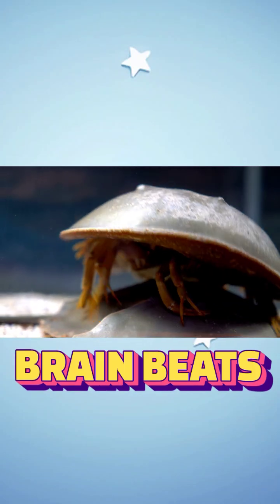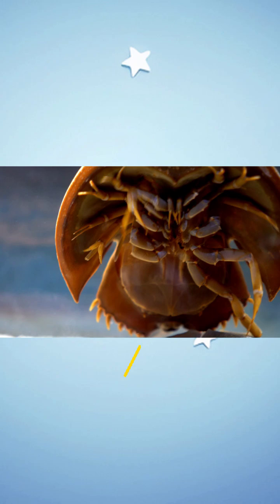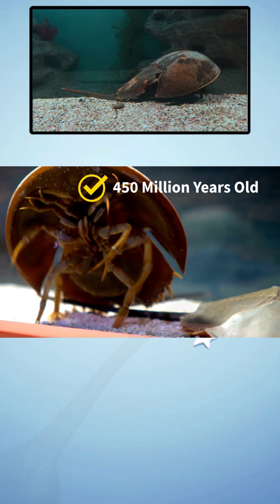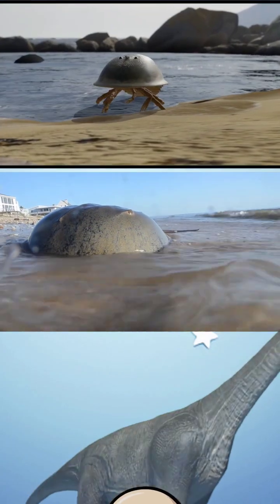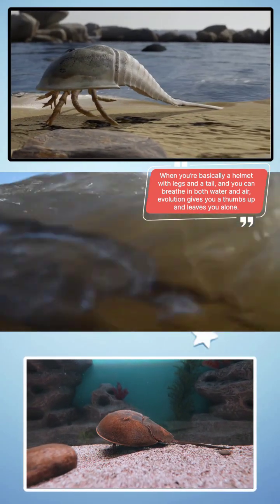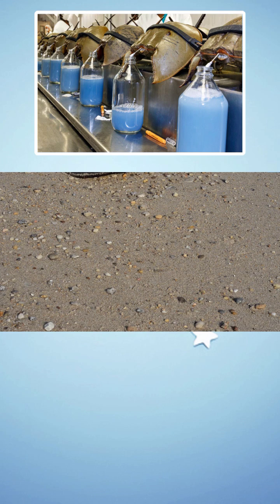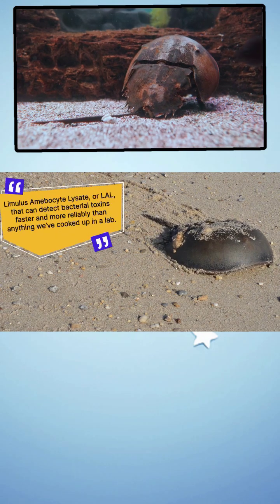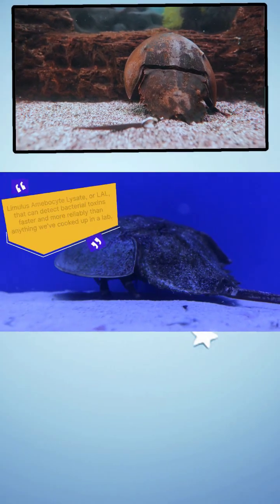The Living Fossil With Blue Blood: Horseshoe Crabs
Meet the horseshoe crab—Earth’s armored survivor. With ancestors dating back over 450 million years, they’ve outlived dinosaurs, ice ages, and global extinctions. But they’re not just relics of the past. Their blue blood is a biomedical marvel, essential for testing vaccines and medical equipment. From their bizarre evolution to their unlikely role in modern medicine, this Brain Beats episode dives deep into one of nature’s most underrated heroes.

Watch, learn, and gain a new respect for the creature that helped make your last vaccine safer.